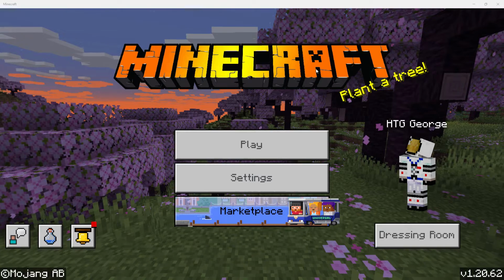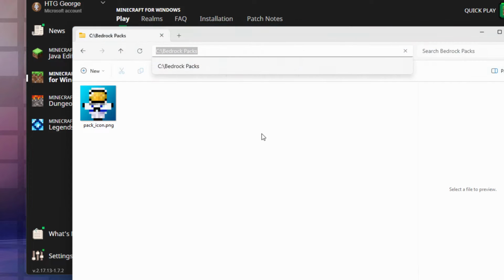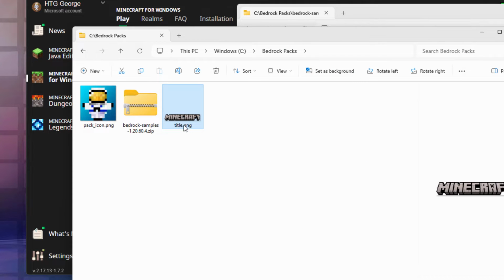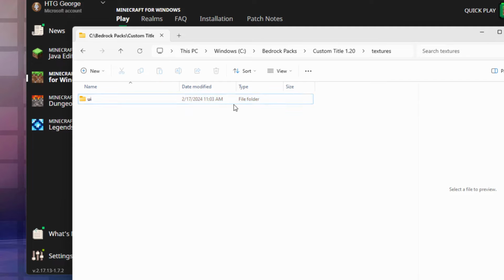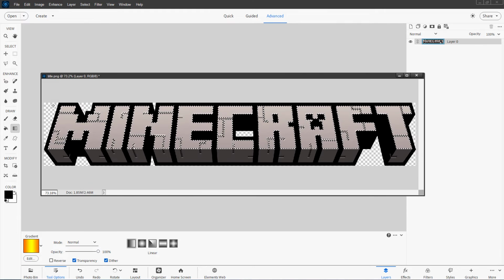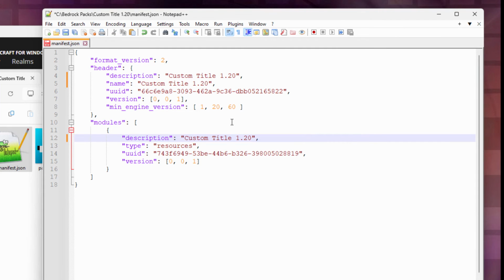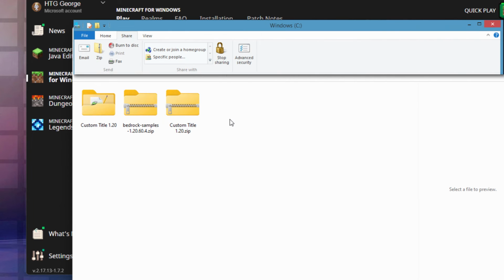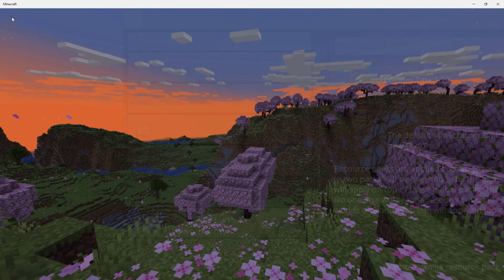CUSTOM MENU Screen Title for Minecraft BEDROCK 1.20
You Change Your Title in Minecraft Bedrock 1.20 Easy!
Change Title Image in Minecraft Bedrock. I show you how to change the Title Screen text look by adding new colors or even a completely different image to the logo letters. How to make a custom Minecraft Bedrock Title Screen with a change of the Title Color.

CHAPTERS
00:00 How to Make a Custom Menu Screen Title for Minecraft Bedrock 1.20
00:41 Working Folder with pack_icon.png
01:04 Minecraft File name extensions
01:24 Vanilla Resource Pack
02:10 Get Needed Files
03:09 Make Pack Folder
03:33 Make Folders
03:55 Make New Title Art
05:30 Edit Manifest.json
07:06 Zip Pack and Import
08:47 Like and Share